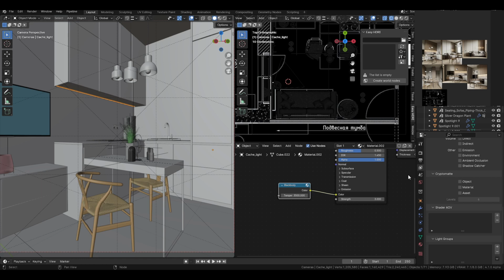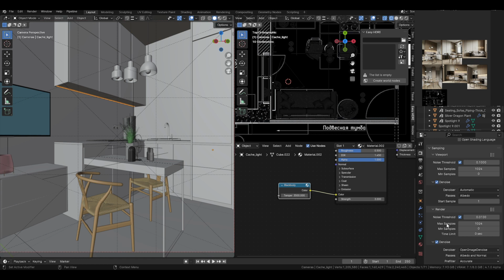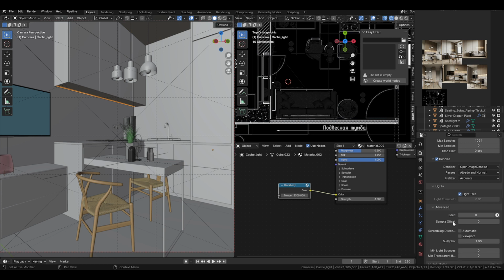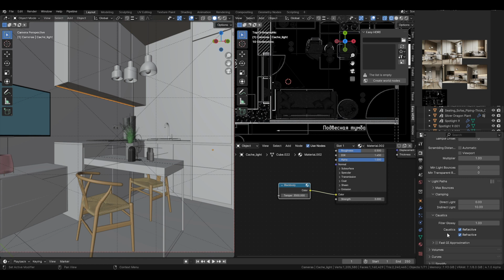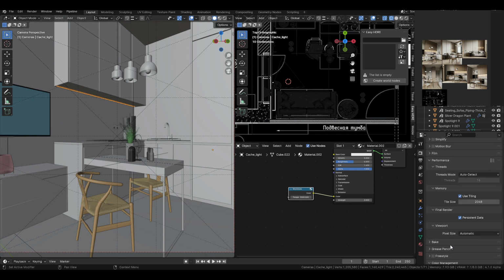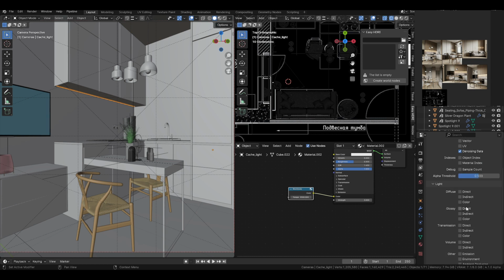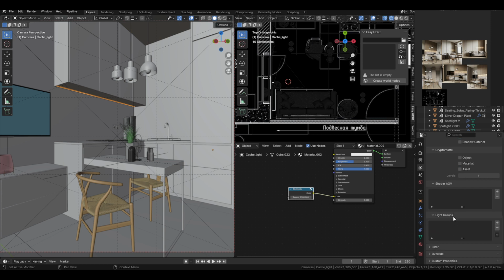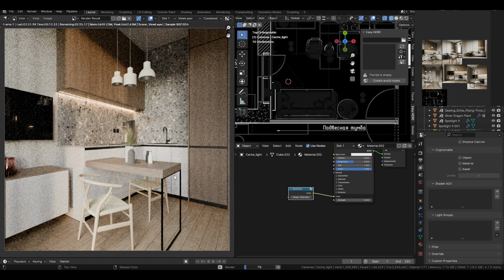Part 06 Render settings == Arch viz Course